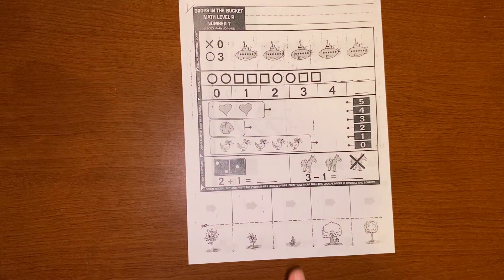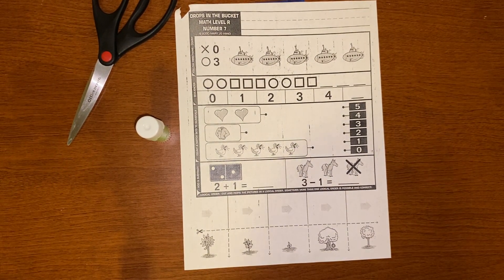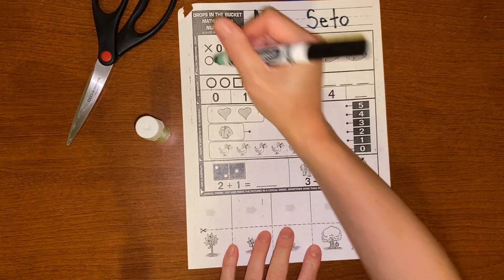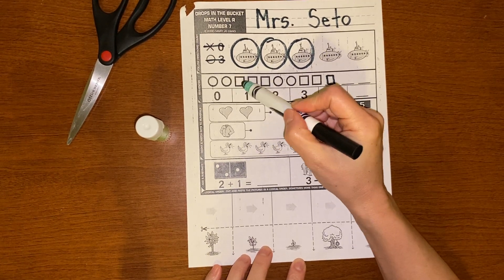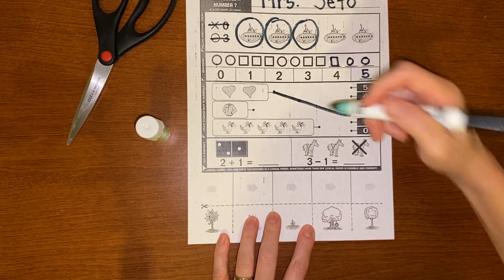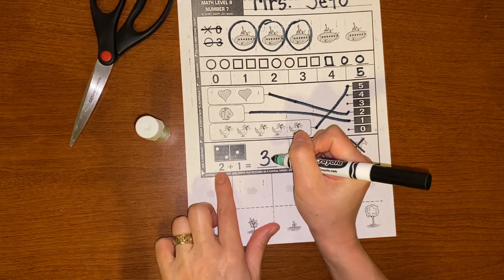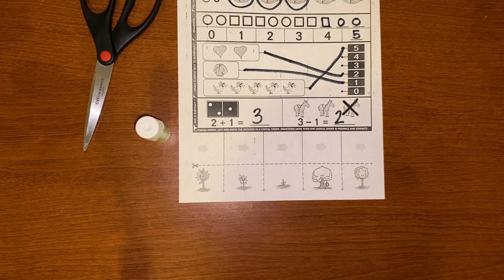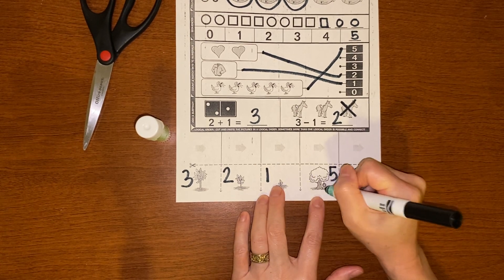Drops Nov 13